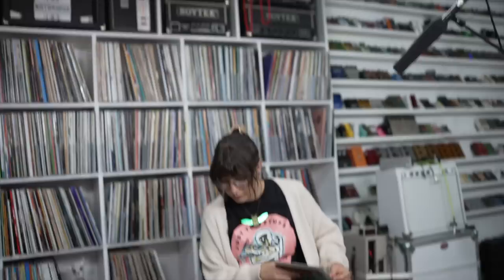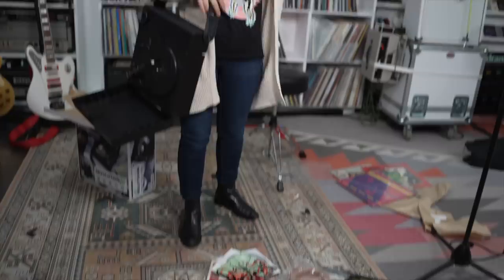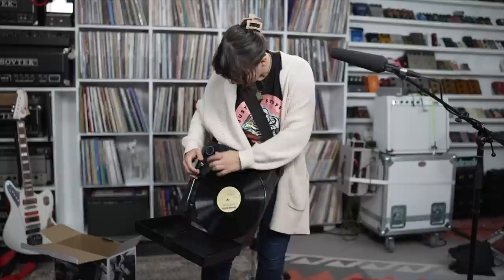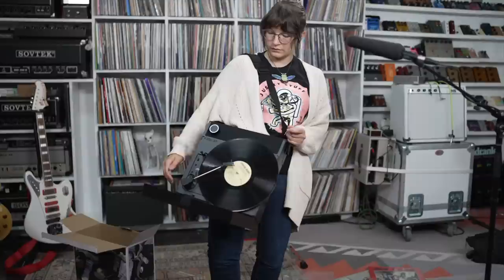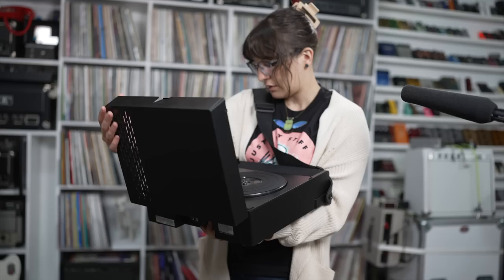Josh Scott's Klon sucks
The JHS 3 Series Octave Reverb and Harmonic Tremolo are better than Josh Scott's $500,000 Klon Centaur and I'm going to prove it by traveling to JHS Headquarters in Kansas City, MO. Join me and Russ on our road trip halfway across the country to see what happens over at @jhspedals

The real $500,000 pedal was the friends we made along the way.

If you click these links and get the 3-Series pedals from zZounds, I'll get a small percent!

Big thanks to our good friend Joe Stavish for sending us some drums to play along to!!!

Here's a link to the Revolution GO Portable Rechargeable Record Player I used!:

Curious about how I use effects pedals with my harp?